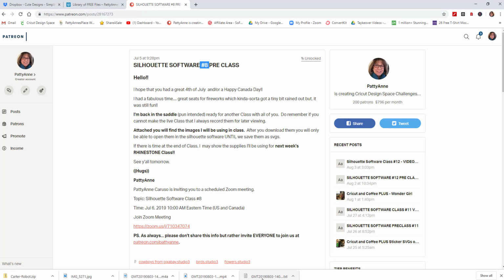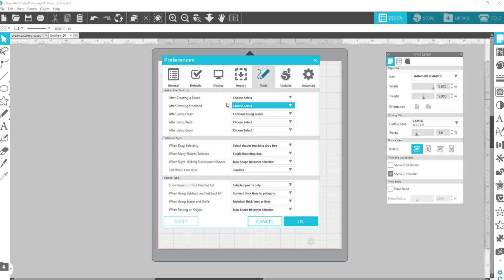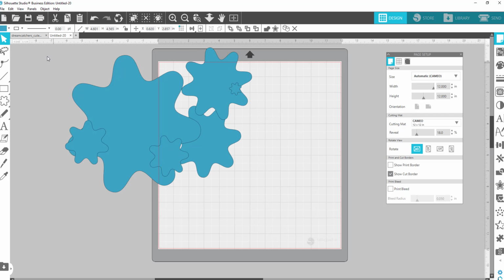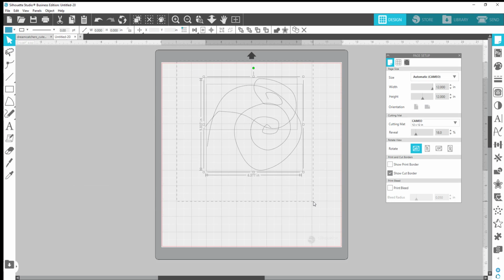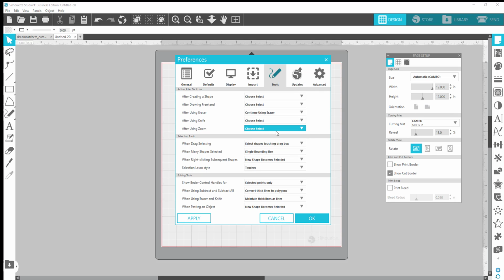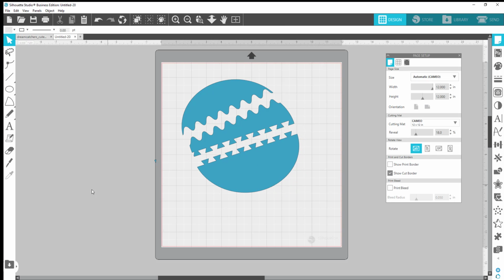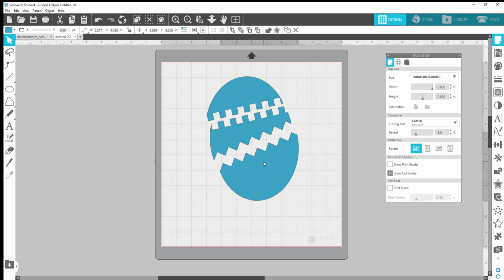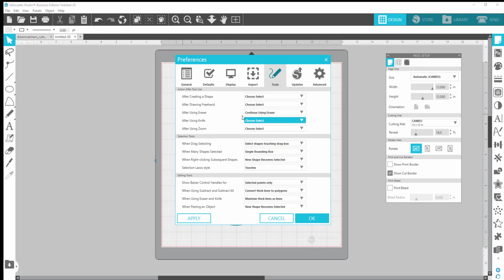Silhouette Tool Fix and Answer to Patreon Questions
Learn how to customize the Select Tool in Silhouette Software!
Also, get info on how my Patreon Posts work.

Silhouette Rhinestone Kit (When you click on the link, search for Rhinstone Kit.  BE SURE TO CLICK ON THE EXTRA DISCOUNT ON THE LOWER LEFT!) If they are out of stock, please use the link above.

ATG Tape Gun - GREAT for cards and LARGE Cardstock Creations:

Invitation Sized Envelopes: